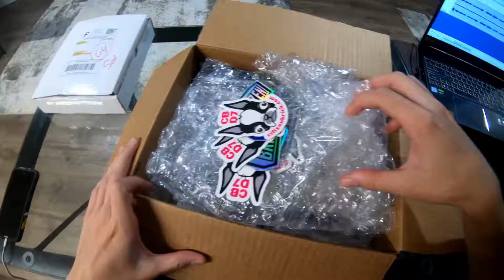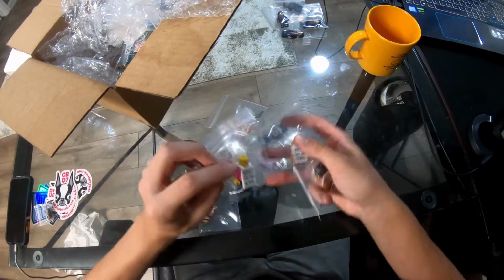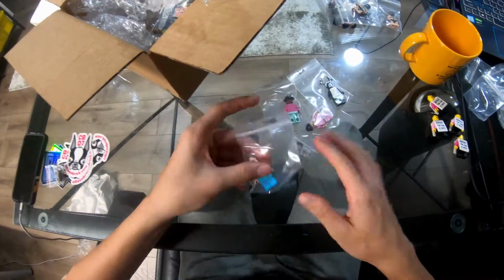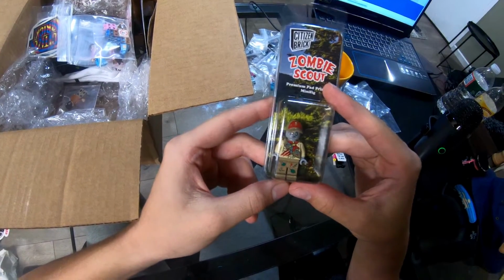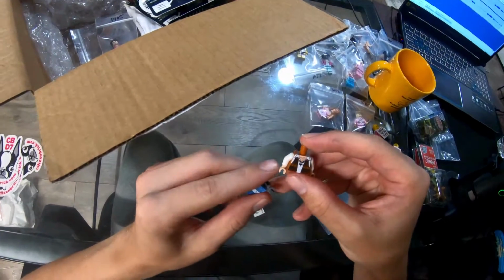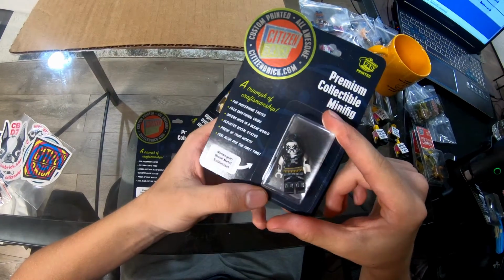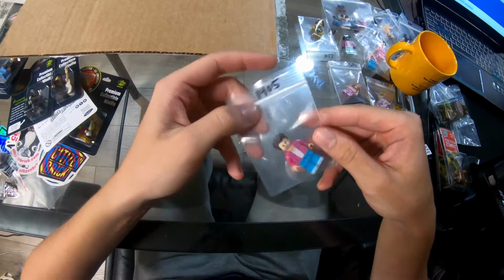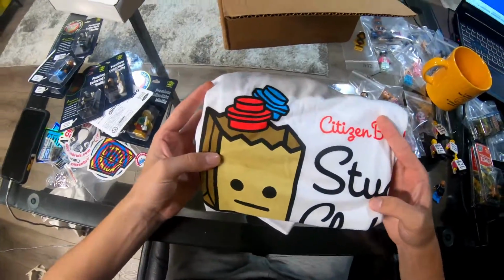Citizen Brick Day 7 Haul Unboxing. Over $1000 worth of stuff!!!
Here is what I got from Citizen Brick Day 7. This is by far one of my best CBDAY hauls and I have been participating since the very first! I don't post this to make anyone feel bad, I just want to share what I got for other fans like myself to see.

Bio: Hi, my names Billy and I go by the username b_m_4 online. I create custom military LEGO minifigures with modified and painted accessories which you can find on my Instagram linked above. My goal with this channel is to document the work that goes into my creations and hopefully teach a thing or two.